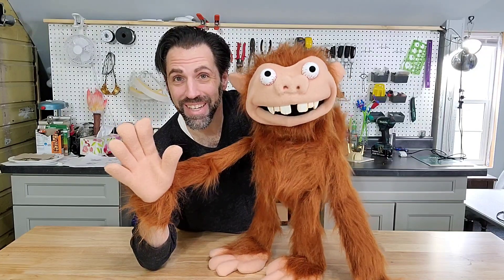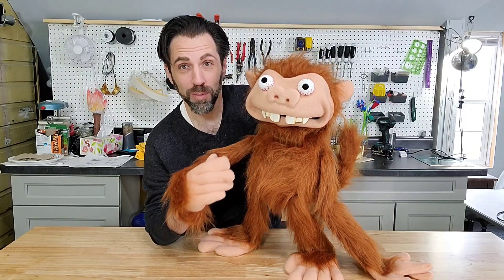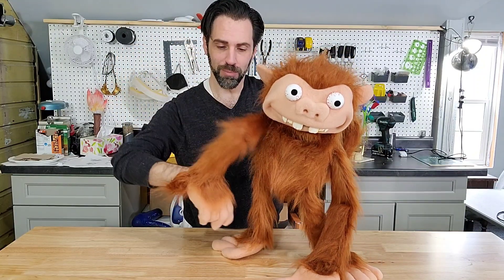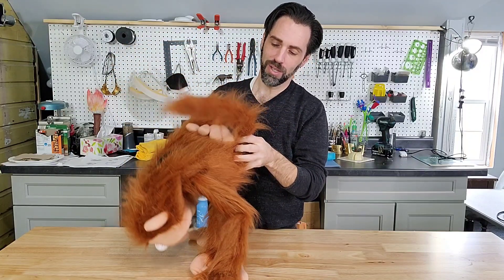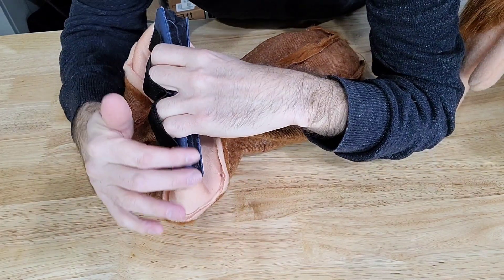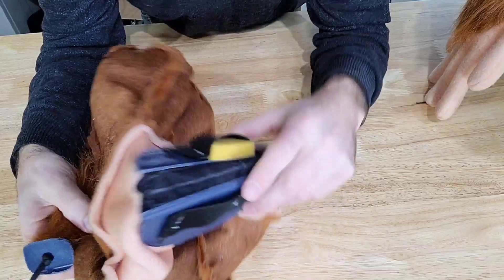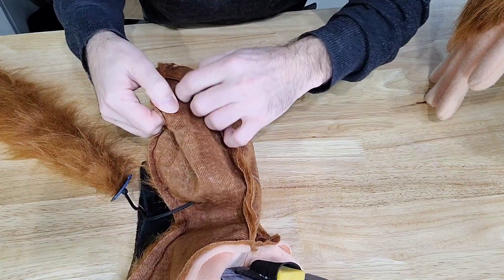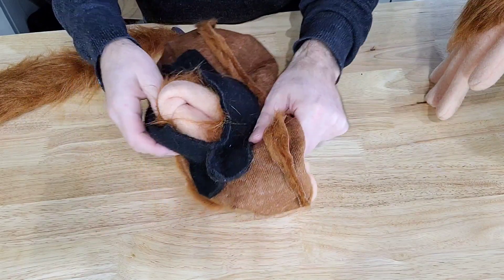Monkey Puppet, inspired by Starkid's TWISTED Abu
This was a commission puppet that will premier at a live performance in Reston Virginia in March 2023.  This video was made to share some of the features with my client but I thought it may be interesting to a few other people as well.  I did record a lot of the build so if there is something specific you would like to know please ask and maybe I can answer with a video.

The fur and fleece were purchased through Puppet Pelts.